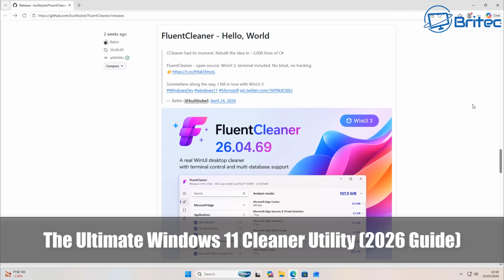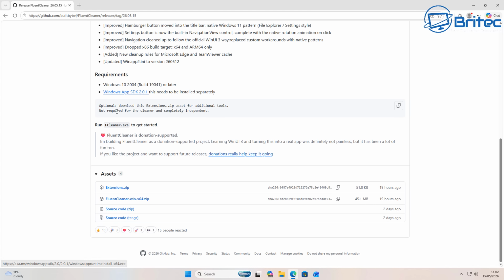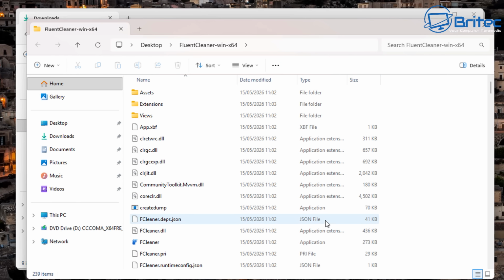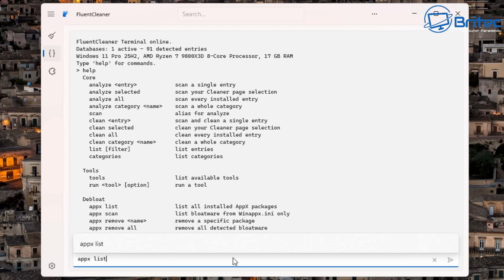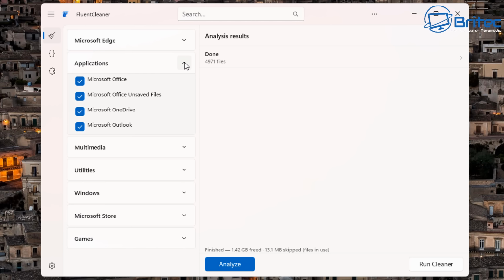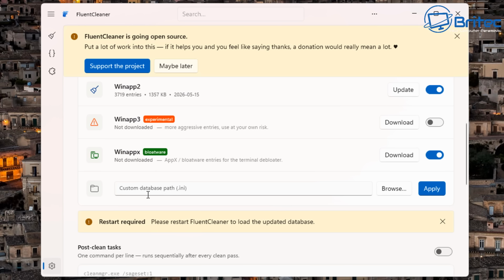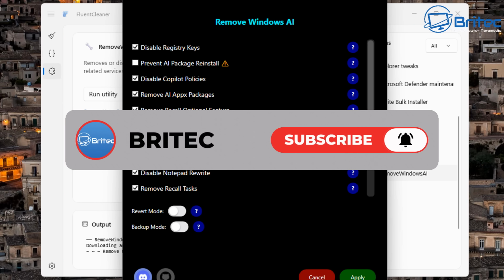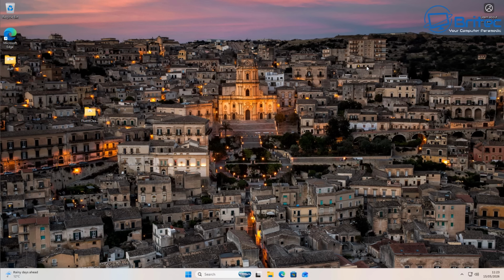The Ultimate Windows 11 Cleaner Utility (2026 Guide)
The Ultimate Windows 11 Cleaner Utility (2026 Guide) Is your PC feeling sluggish? In this video, we take a deep dive into FluentCleaner, arguably the ultimate Windows 11 cleaner utility available in 2026.

Built natively with WinUI 3, this tool doesn't just look like a part of Windows—it performs like one. We explore how its multi-database support and advanced terminal control allow you to reclaim disk space, wipe telemetry, and optimize your system performance without the bloat of traditional cleaning software. Whether you are a casual user or a power user needing command-line precision, FluentCleaner 26.04.69 has something for everyone.

⚠️ IMPORTANT: Use at your own risk!! and always create restore point and back up data before running FluentCleaner cleaning utility!

🕒 Timestamps:
0:00 - The Problem with Windows 11 Bloat

0:22 - Introducing FluentCleaner (WinUI 3)

1:40 - Download and Setup FluentCleaner and Extensions

5:47 - Features: Caches, Telemetry, & Databases

8:10 - Using FluentCleaner to Remove Windows Junk Files

9:50 - Using Terminal Control for Power Users

12:06 - Final Verdict: Is it the "Ultimate" Utility?